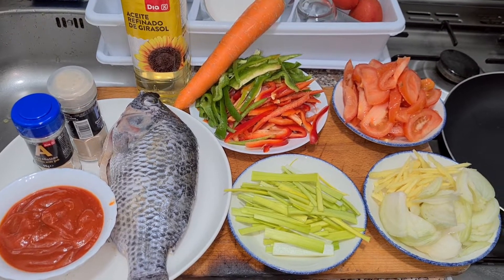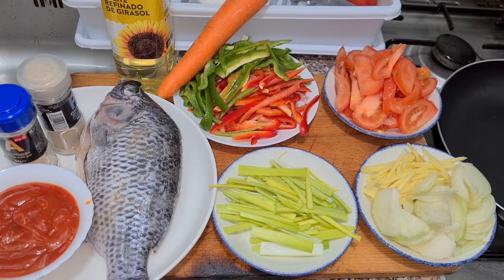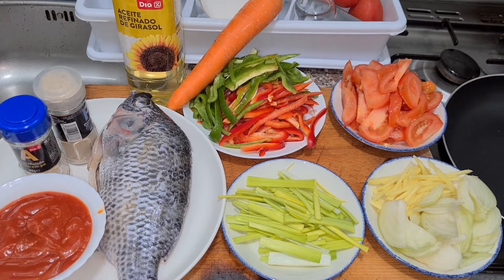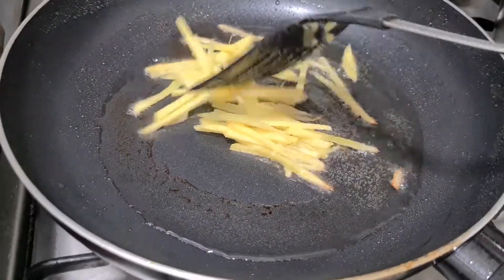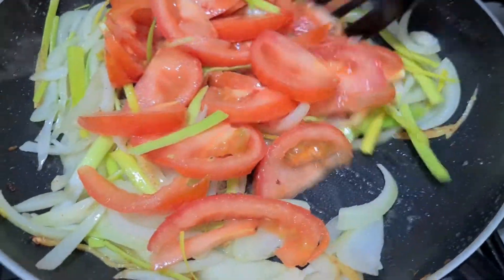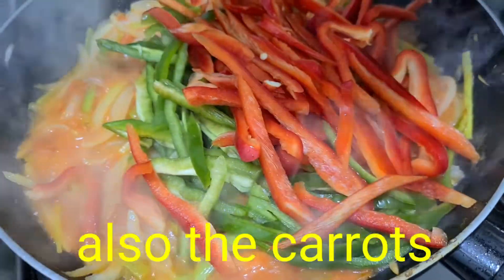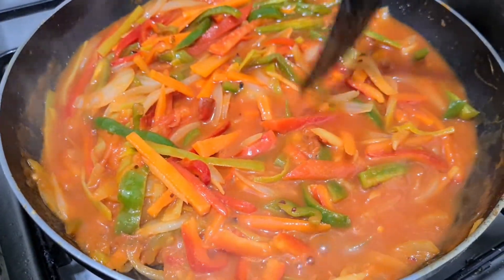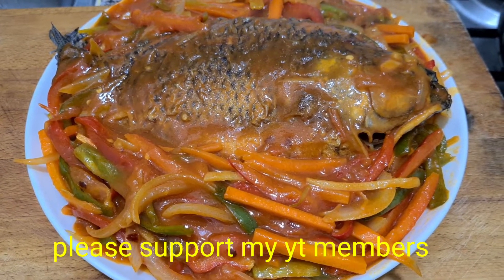How to Cook Tilapia Escabeche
ingredients

Tilapia